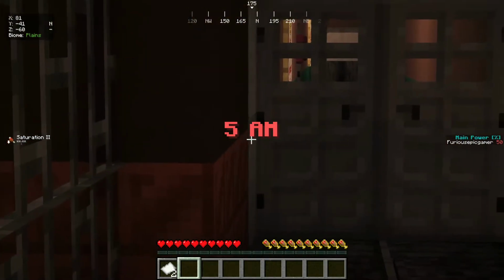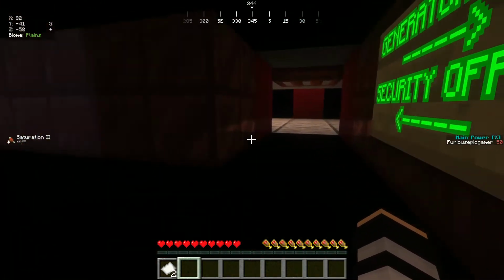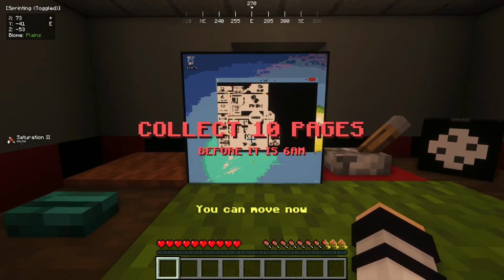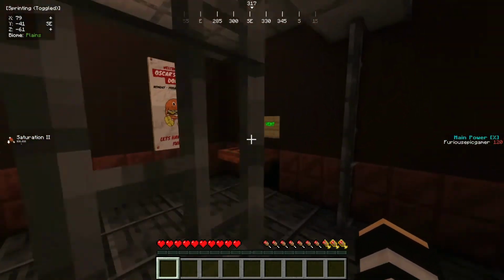Minecraft: This Was Kinda Scary! One night At Oscar's (Custom Map)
This map was a pretty good map especially with the circus music XD But hope you enjoy the video.